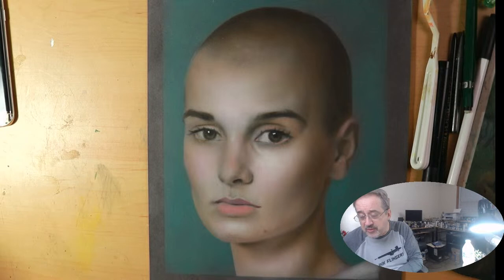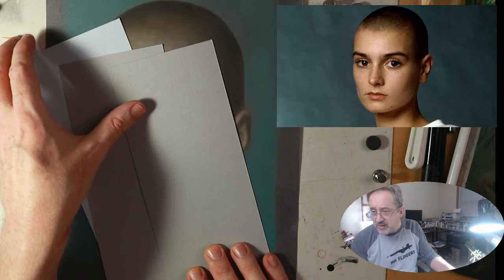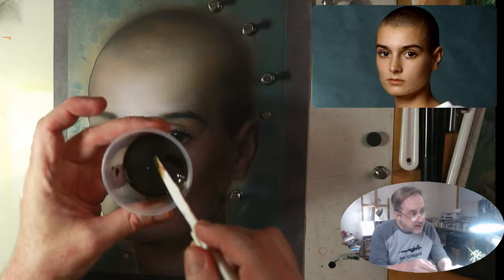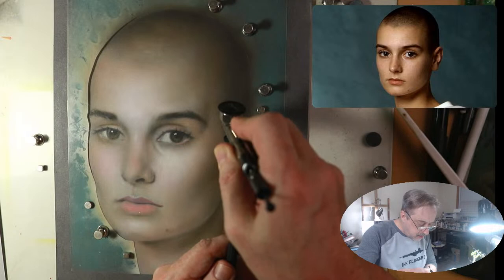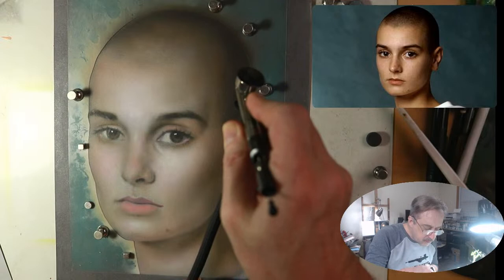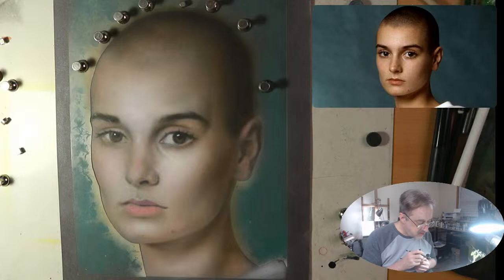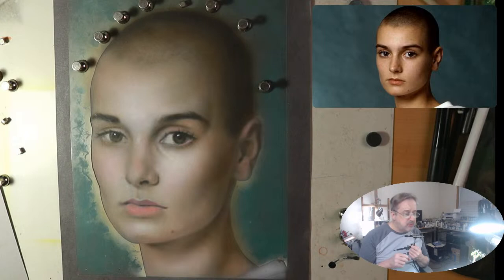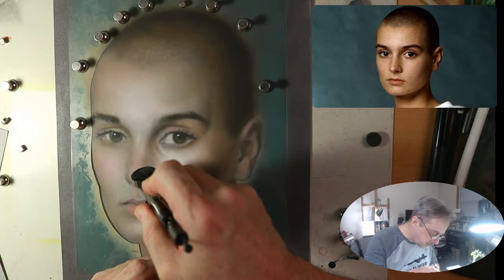Painting in Airbrush of Sinéad O'Connor Part Three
Enjoy the airbrush process with me.

The Shellac I mention:

Gavar Varnish:

Gamblin Solvent Free Gel for Oils: